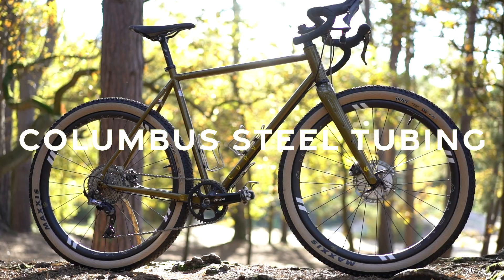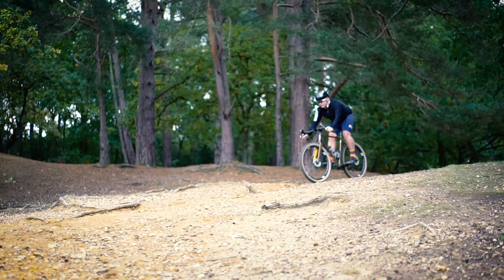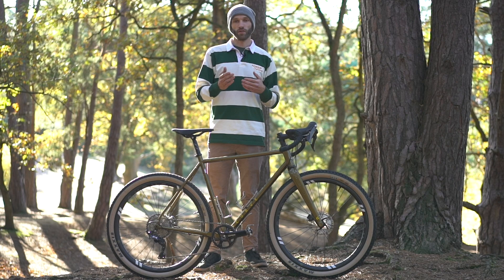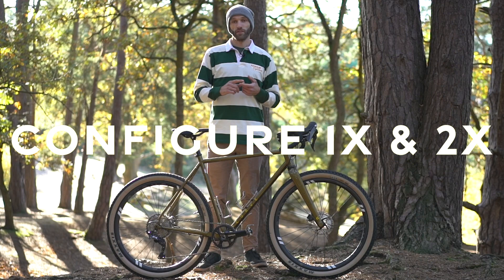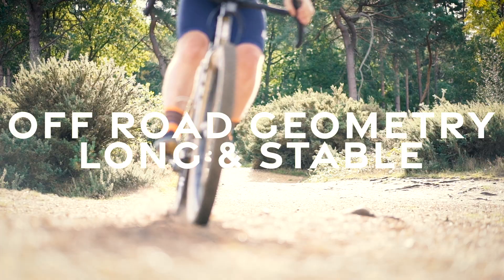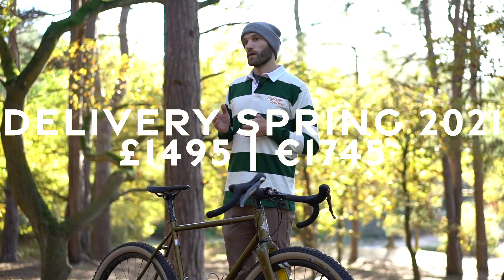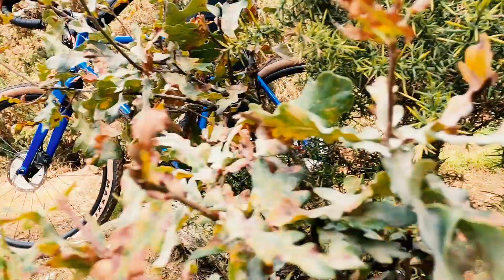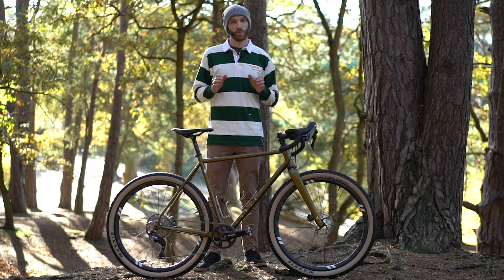CURVE - KEVIN OF STEEL - PREORDER NOW OPEN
KEVIN OF STEEL III IS BACK!!

We're stoked to announce that the pre-order for the upcoming batch of KoS III is now LIVE here at G!RO! All you need to do, is add your size and choice of colour frameset to the cart and head to the checkout! There you will pay the 50% deposit on the frame and secure one of these awesome machines ahead of March 2021 - we have both Framesets and complete offerings inbound (complete spec detailed below), so once you've done that we'll drop you an email to discuss build options.

So, a bit more about Kev; Kevin is more than a steel gravel bike.

With the ability to run different sized tyres (650b & 700c) and whole lot of mounting options, there’s never been a more versatile bike for mixed terrain cycling. When dressed in 700c wheels, Kevin loves walks on the beach, fast gravel rides, road touring and even cyclocross racing. In 650B ‘party mode’, he's always up an adventure, like fun singletrack, trail riding, bikepacking, overnighters and more.

Stock is extremely limited. Please get in touch for availability.

Kevin III will have all of the same great features of the previous Kevin of Steel, with a couple of awesome updates:

XS & SM Kevin of Steel III will now have a sloping top tube for improved standover clearance, and lower bidon cage mounts for more frame-bag space.

Kevin now comes in two new and exciting colours: Handsome Blue & Hero Green.

We have both framesets and completes available in Batch 2.0

DELIVERY UPDATE: Batch 2 is due March 2021. We're now taking Pre-Order with 50% deposit! Order above or get in touch today!